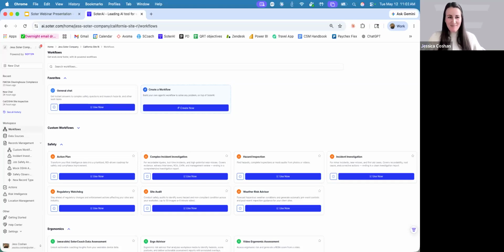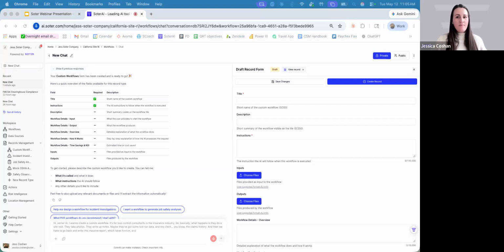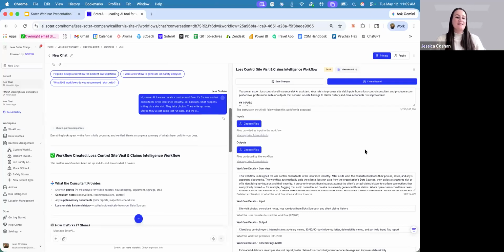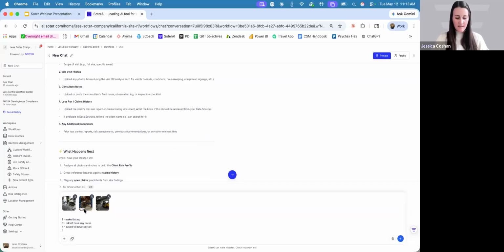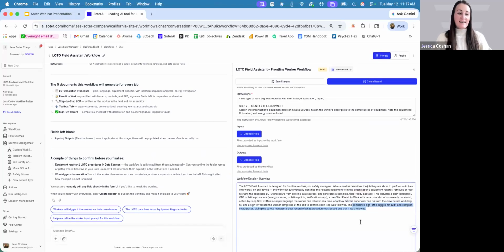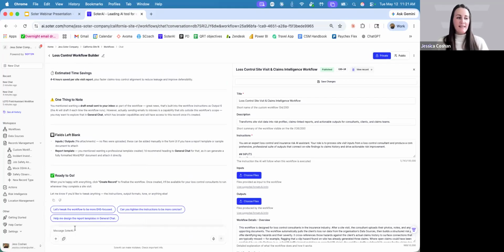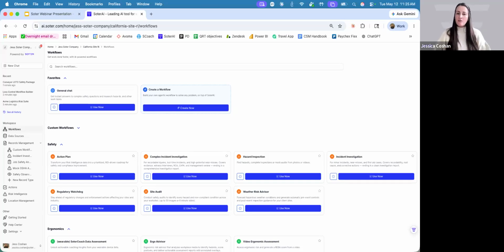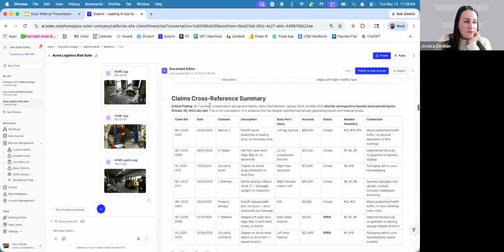Product Webinar 12 May 2026: "Vibe Coding" Your Safety Workflows with AI 🛠️⚡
In this session, Jess — Head of Customer Success at SoterAI — walks through how to build powerful, repeatable Custom Workflows on the SoterAI platform using nothing but plain English, in a process she calls "vibe coding."

In this session, we cover:

• What "vibe coding" is and how it transforms workflow creation for EHS teams

• How to use the conversational chat interface and talk-to-text feature to build workflows in minutes

• Real-world use cases: insurance loss control reports and Lockout Tagout field assistants

• Connecting workflows to Data Sources like equipment registers and loss run data

• Editing and refining workflows after creation — including changing output formats

• Sharing, organizing, and managing workflows across teams and enterprise Workspaces

Key takeaway: You don't need to be a developer to build sophisticated, industry-specific safety tools — with SoterAI's workflow builder, if you can describe it, you can build it.